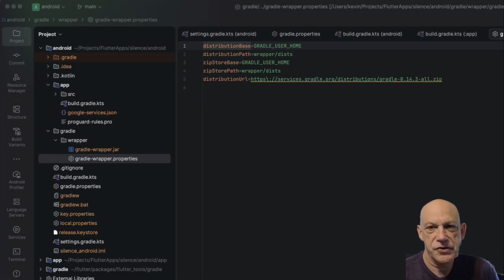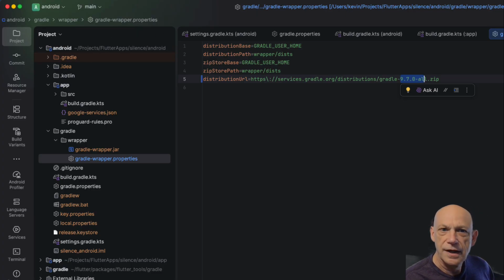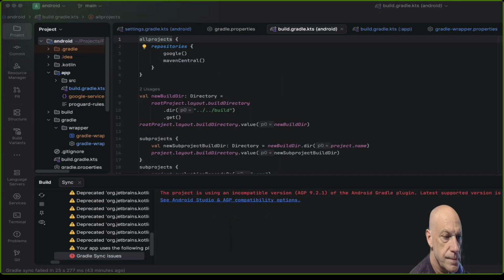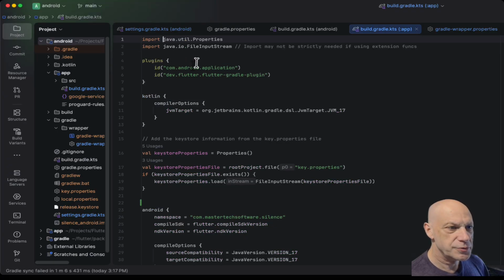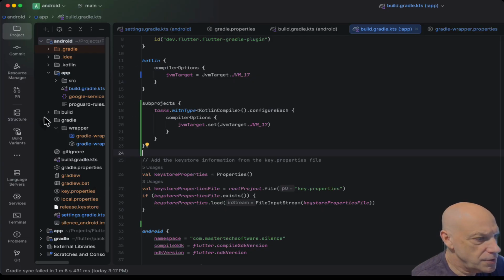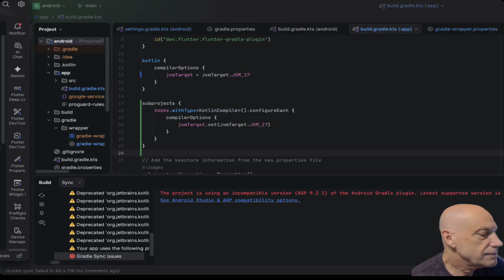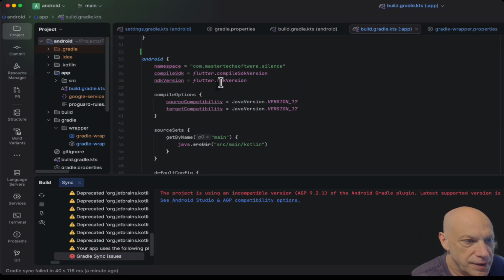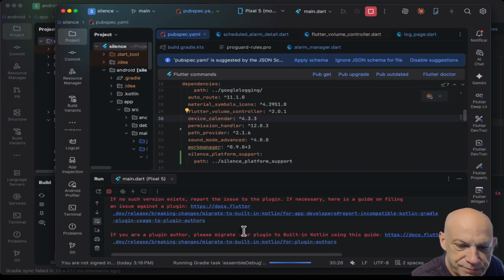Flutter Android Gradle Update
Find out how to upgrade to the latest version of Gradle in your Flutter project